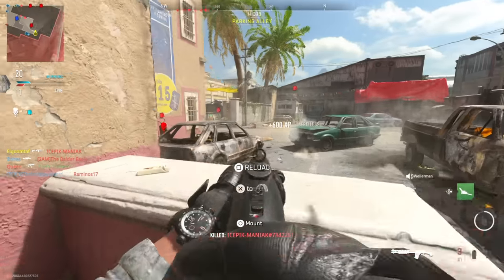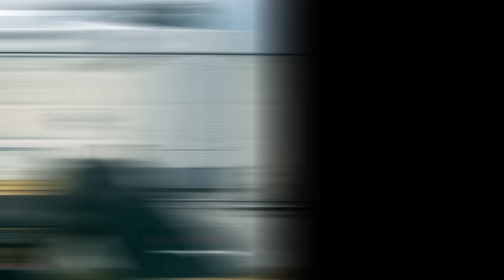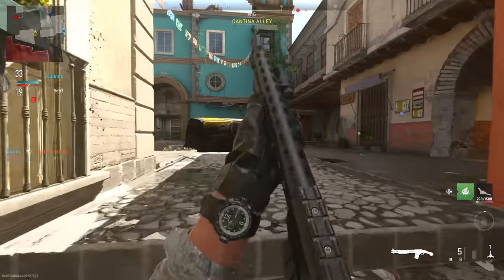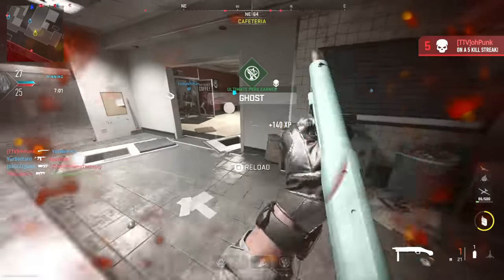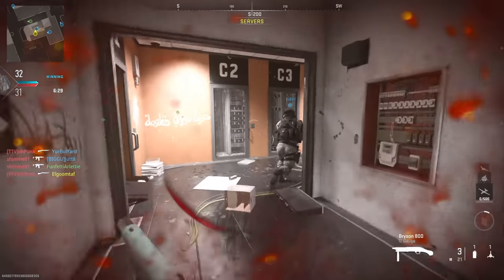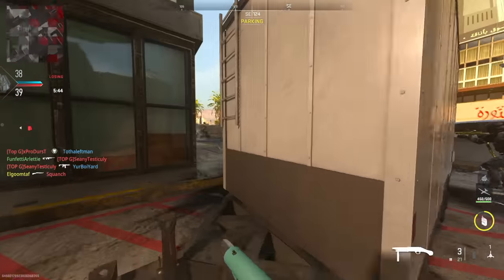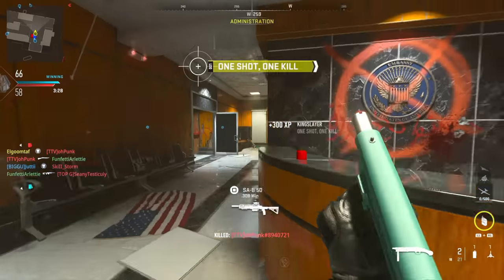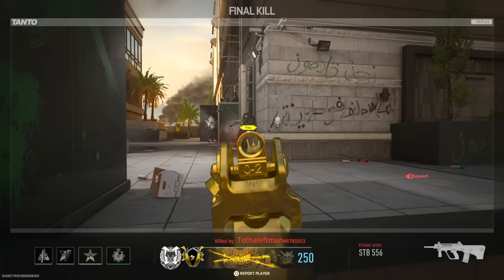No More Shotgun Hitmarkers || Building MW2 Shotguns the Right Way (They Don't Suck)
Shotguns in MW2 can be hit or miss. Seems like for most people, they are usually a miss. But I want to show you some tips that I've used to make my shotguns behave a lot more consistently, and to make sure you're getting one shot kills as often as possible. Stick around, vaqueros!

00:00 Intro
01:01 ADS, ADS, ADS
02:17 Building Your Shotgun the Right Way
04:42 Dragon's Breath Hipfiring
06:11 The Ultimate Hipfire Build
07:22 Slugs Are Great!
08:50 Thoughts Overall